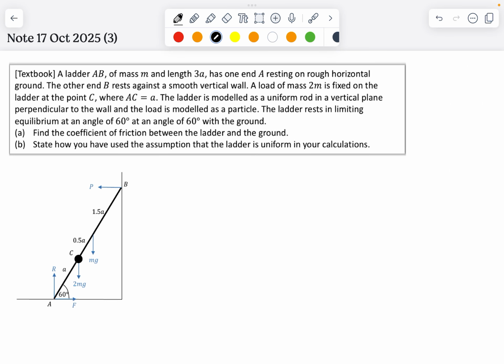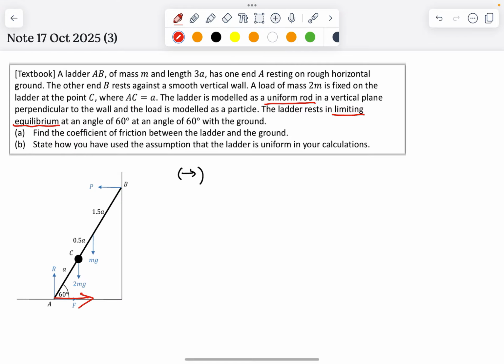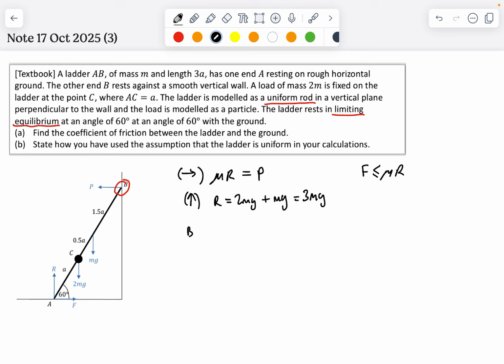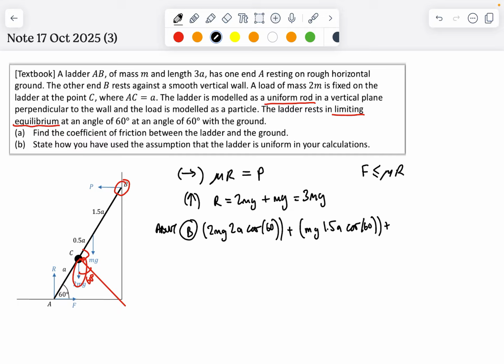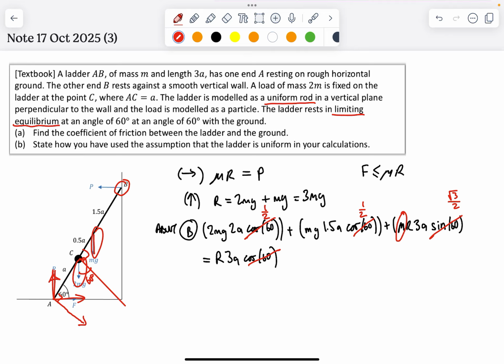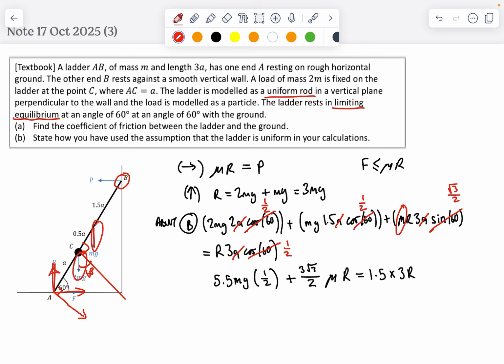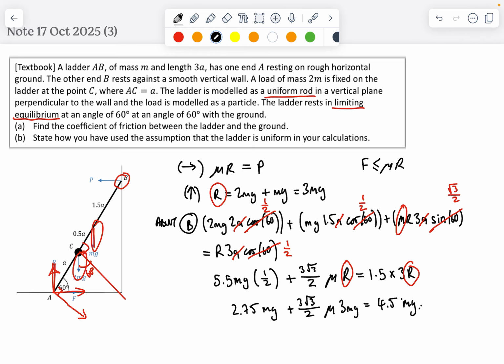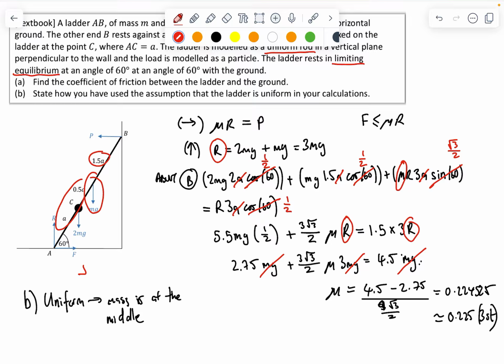Static Rigid ladder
statics, rigid bodies, ladders, normal reaction, forces at an angle, friction